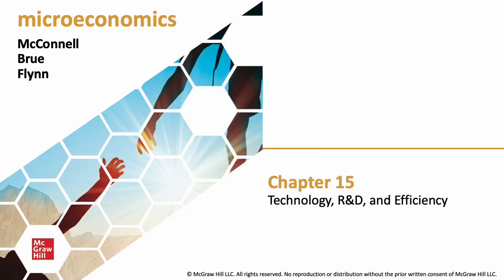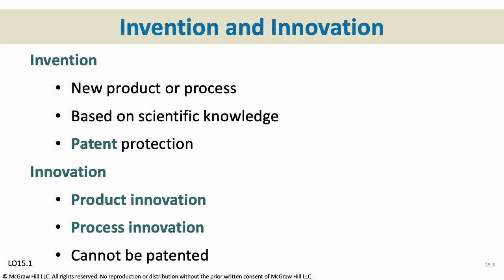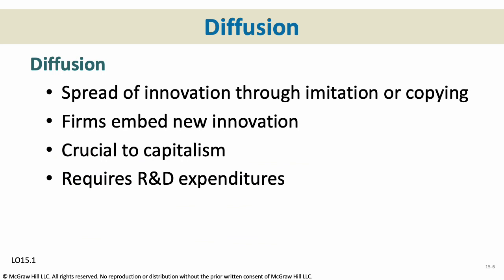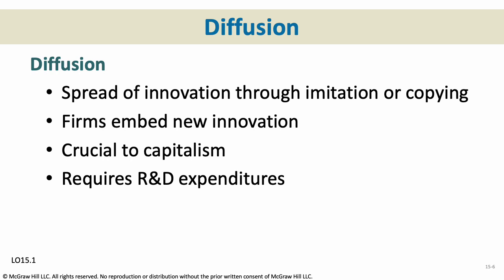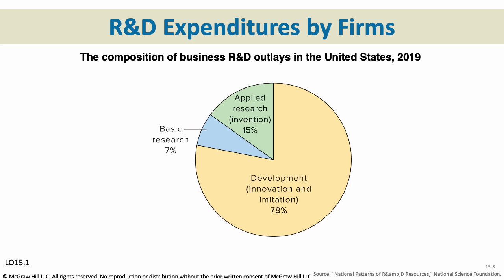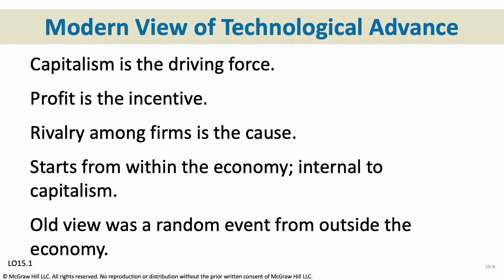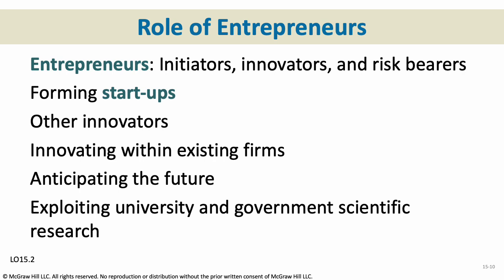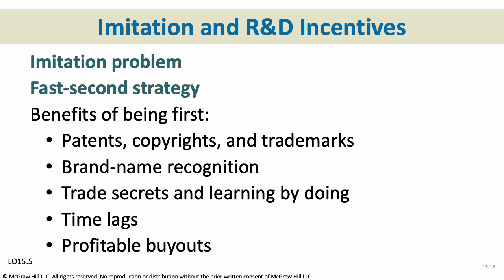Eco 1002 Chapter 15 Lecture Recording